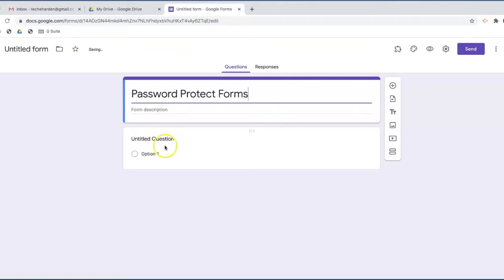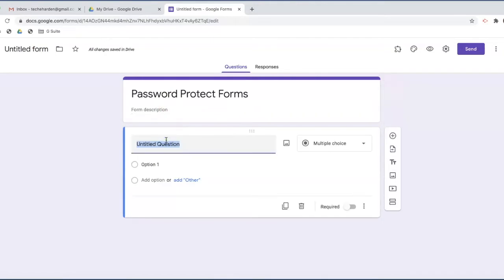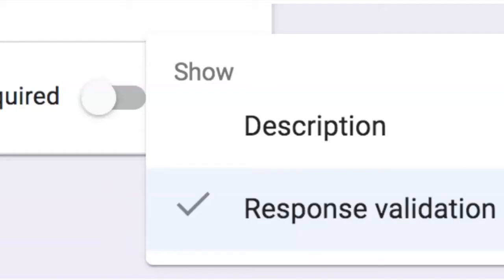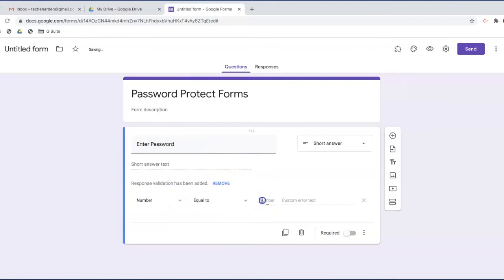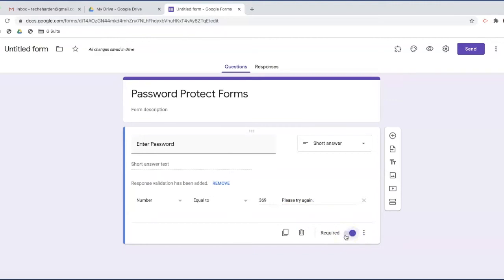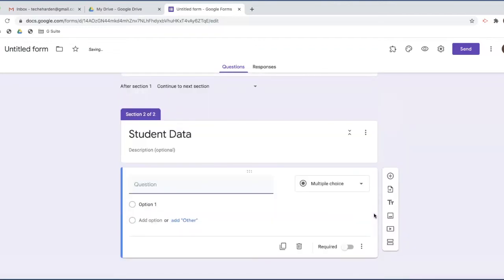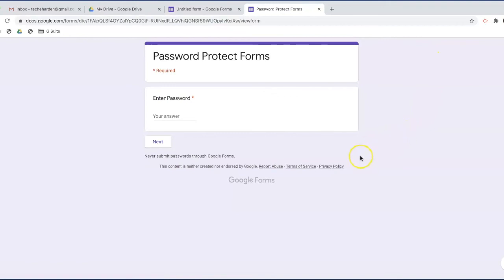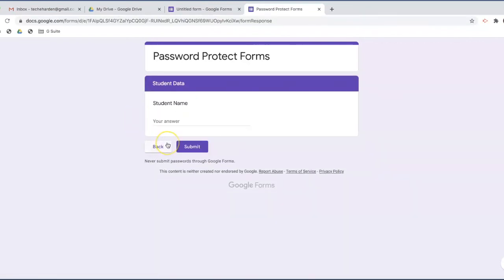Password Protect Google Forms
Using Response Validation to Password Protect a Google Form